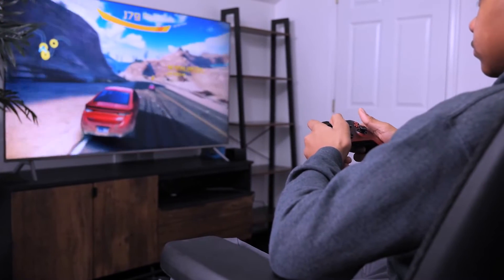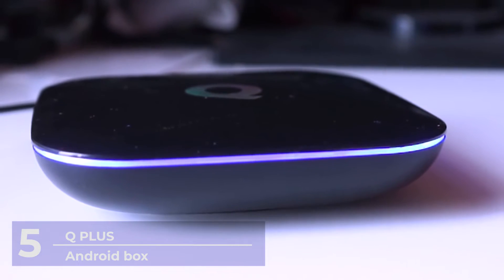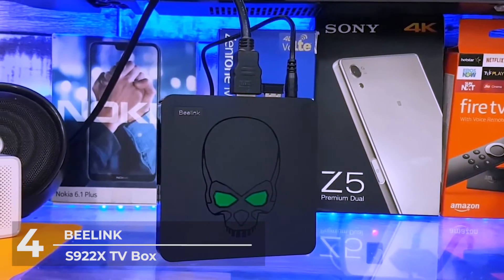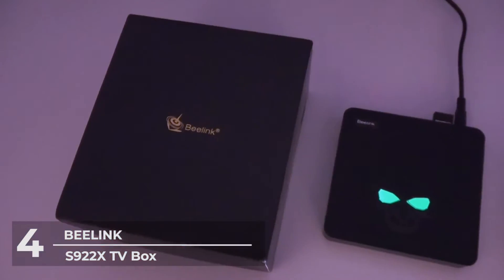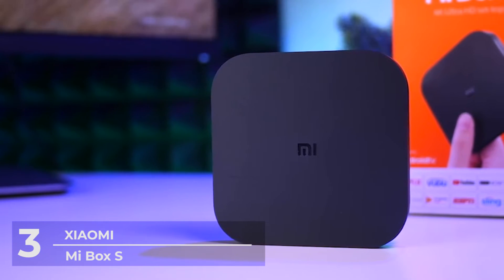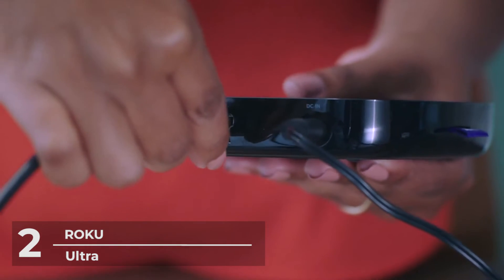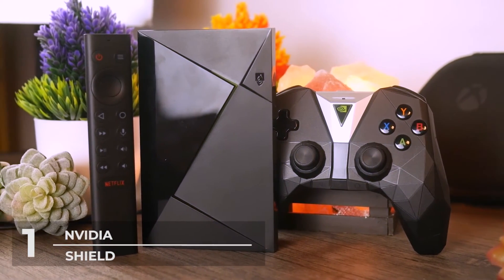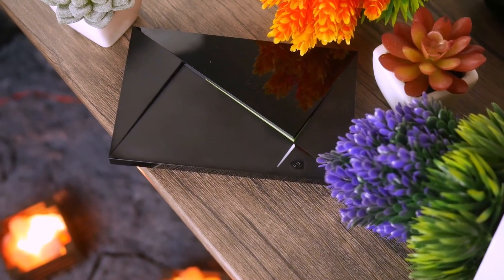Best Android TV Box 2022 ✅ [TOP 5 Picks in 2022] ✅ Top 5 Best Android TV boxes in 2022 Review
best android tv box 2022
𝐆𝐥𝐨𝐛𝐚𝐥 𝐥𝐢𝐧𝐤𝐬:
5. Q Plus Android Box
4. Beelink S922X TV Box
3. Xiaomi Mi Box S Android TV
2. Roku Ultra
1. NVIDIA SHIELD Android TV Pro
1. NVIDIA SHIELD Controller

𝐂𝐚𝐧𝐚𝐝𝐚:
5. Q Plus Android Box
4. Beelink S922X TV Box
3. Xiaomi Mi Box S Android TV
2. Roku Ultra
1. NVIDIA SHIELD Android TV Pro

𝐔𝐊:
5. Q Plus Android Box
4. Beelink S922X TV Box
3. Xiaomi Mi Box S Android TV
2. Roku Ultra
1. NVIDIA SHIELD Android TV Pro